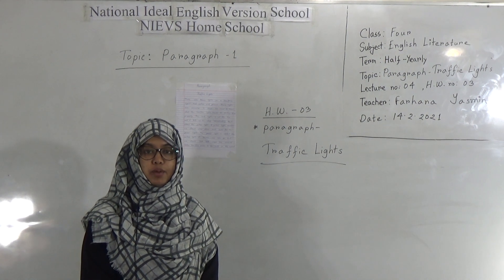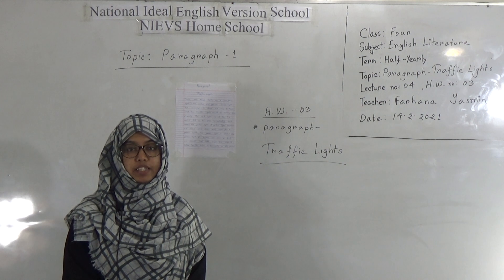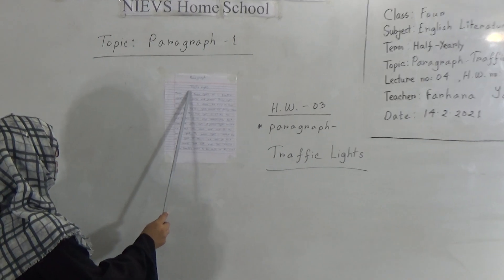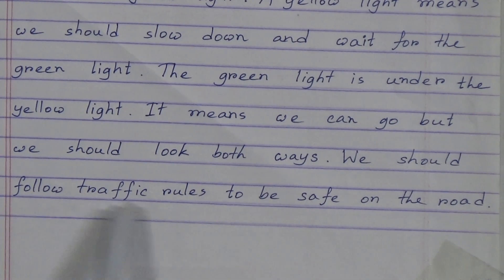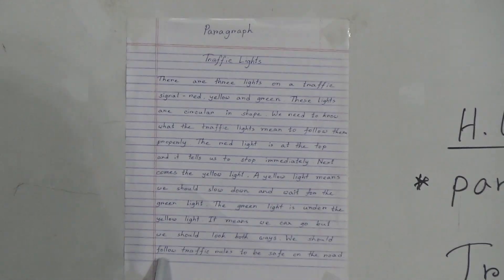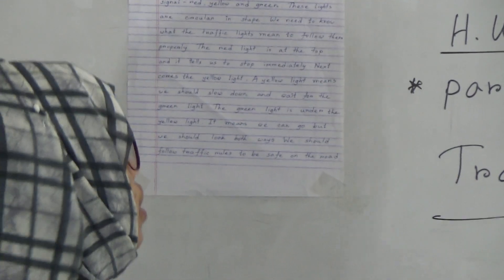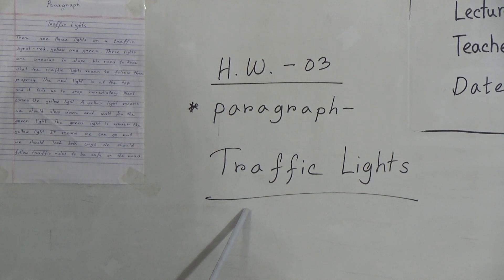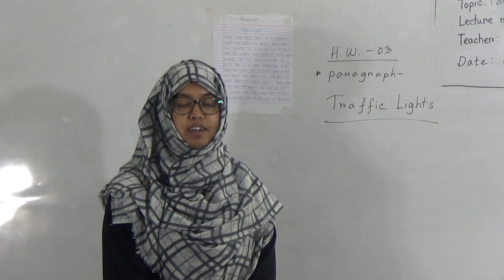Class: Four, Subject: English Literature (Lecture- 04), Topic: Paragraph-Traffic Lights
Class: Four
Subject: English Literature (Lecture- 04)
Topic: Paragraph-Traffic Lights
Teacher: Farhana Yasmin